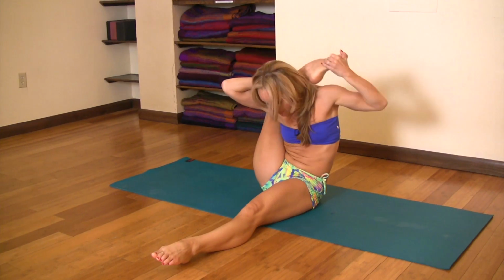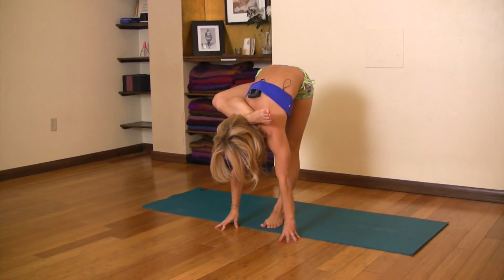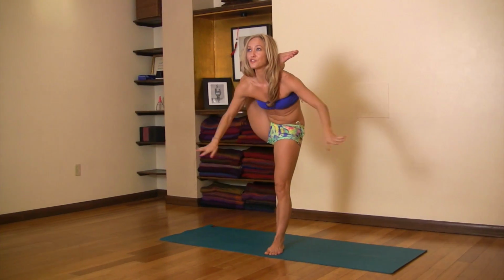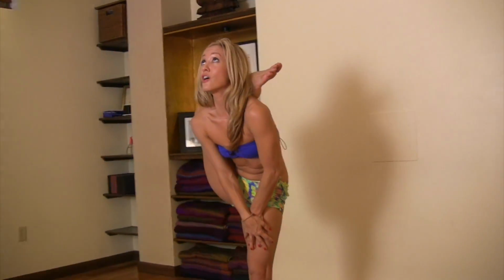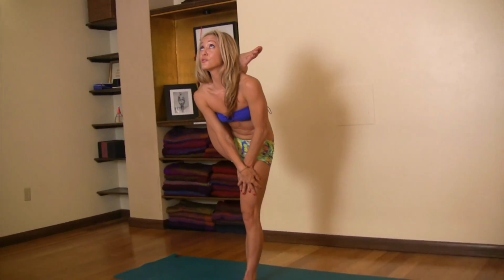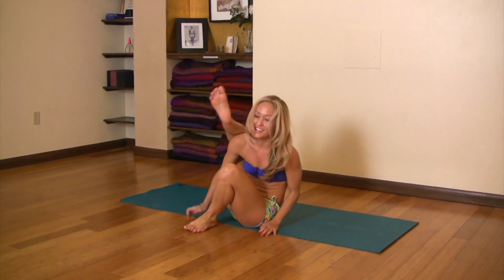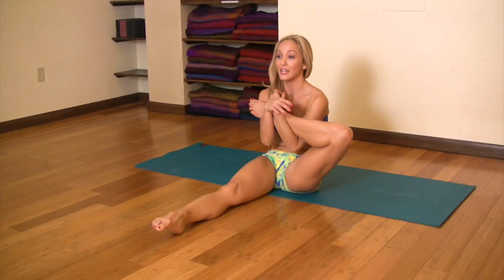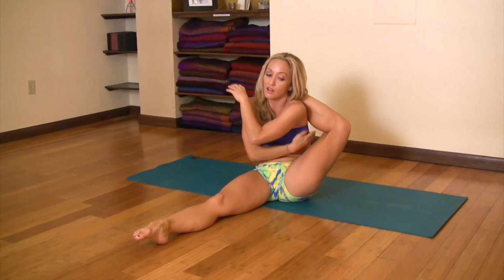Advanced Yoga, Leg Behind the Head for Durvasasana with Kino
This video is advanced yoga hip opening, Durvasasana with Kino. This deep hip external rotation relates with how to put your Leg Behind the Head for poses like Yoganidrasana, Dwi Pada Sirsasana and takes you deeper into Eka Pada Sirasasana.